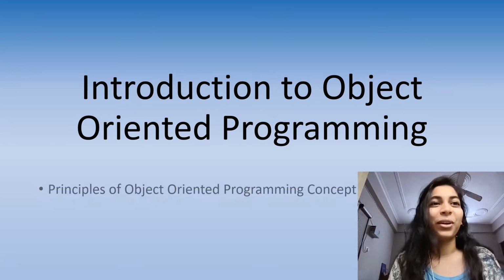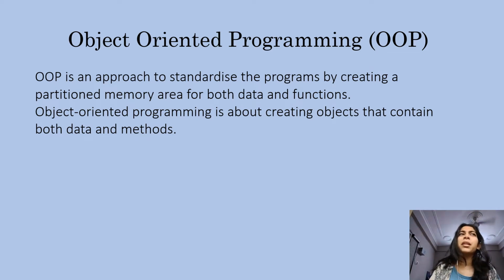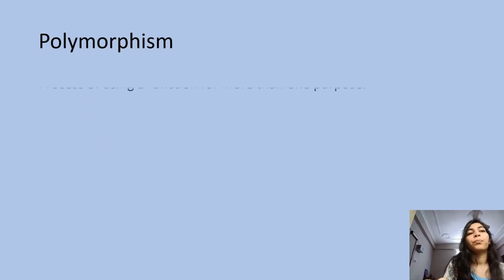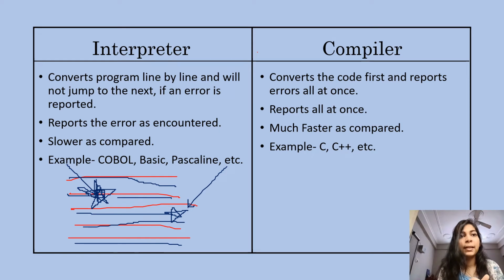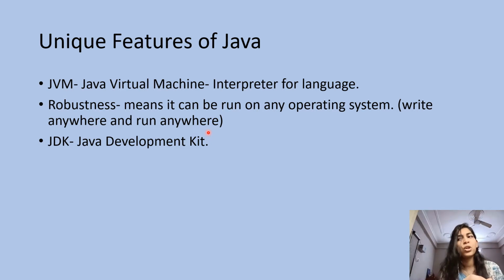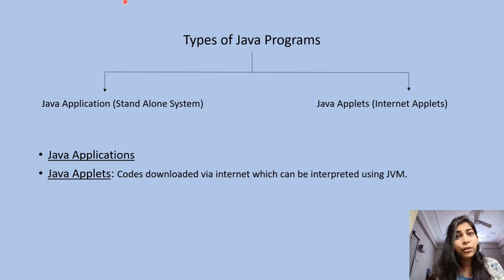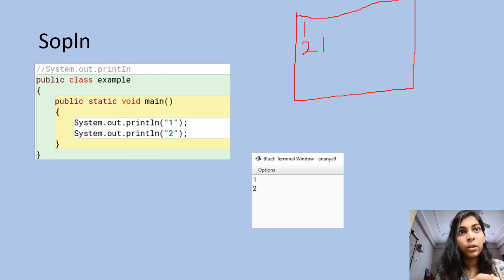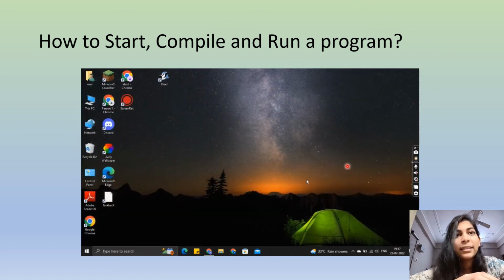Introduction to Object Oriented Programming (OOP) Concepts | Java | One Shot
Hi! I'm Ananya Bhargava and you're reading about a one shot lecture based on the concepts of Object Oriented Programming (OOP's concept) in Java. The lecture can broadly be divided into two parts, the first being Principles of Object Oriented Programming, followed by a basic introduction to Java.